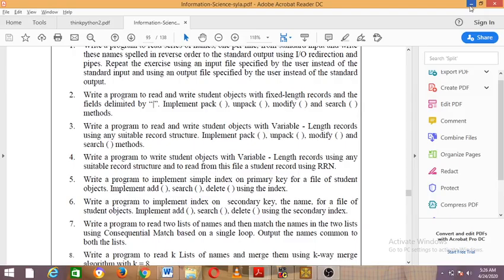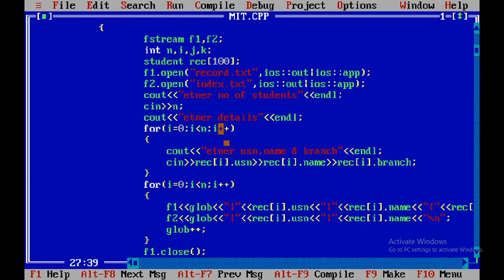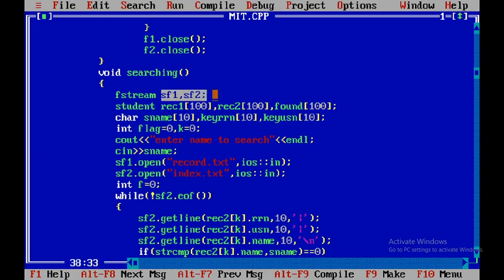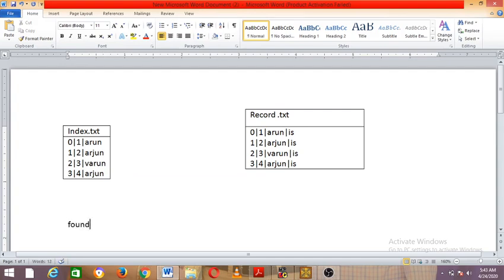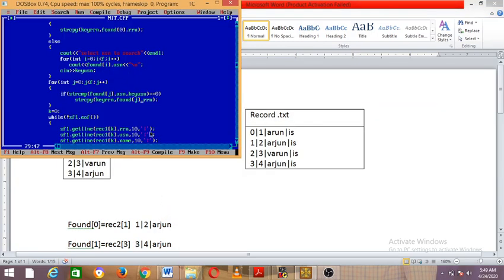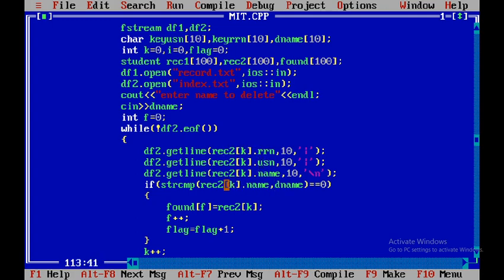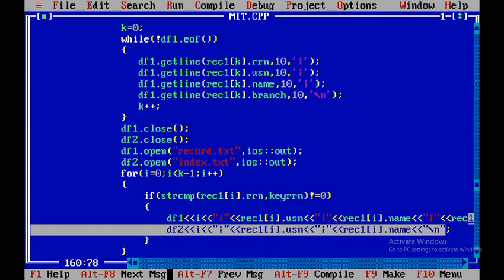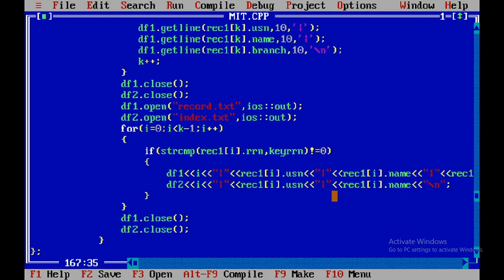lab6(18ISL67)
Video explains about 6th lab cycle program of file structure with mini project (17ISL68)